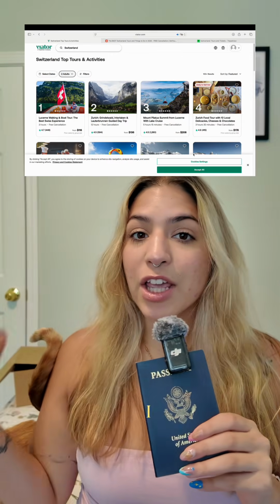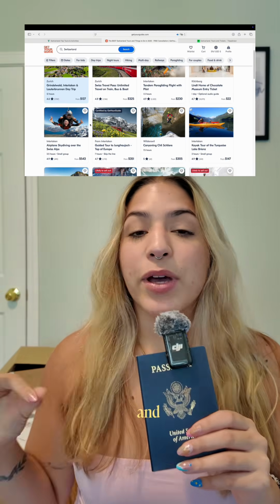Behind the Retreat Pt. 4 💰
The part nobody talks about. the math behind retreat pricing. It's not a vibe, it's a spreadsheet lol. Save this if you're ever thinking about hosting your own experience.

First 2027 retreat is being announced June 8th!!